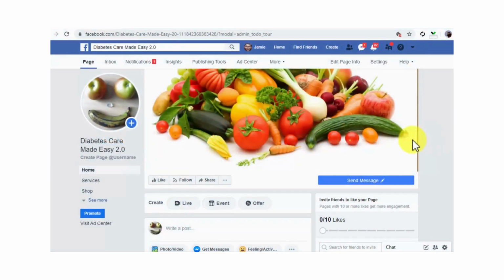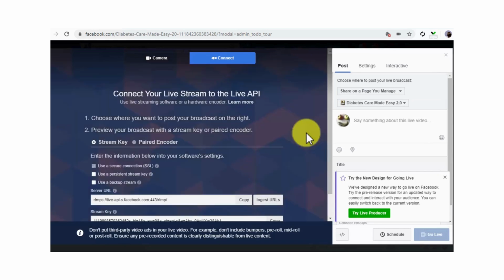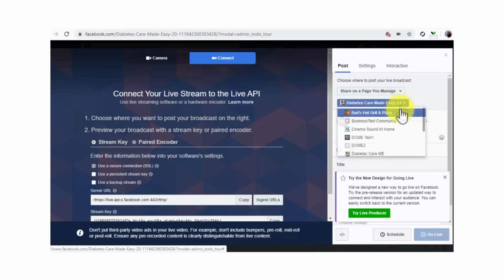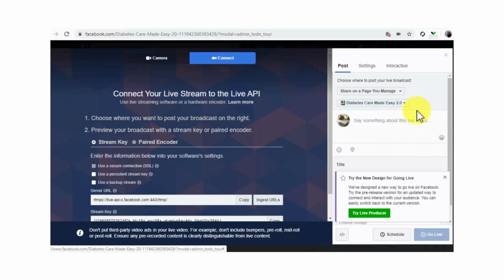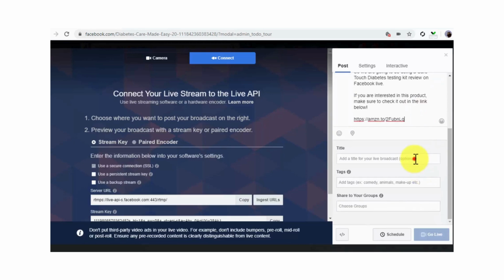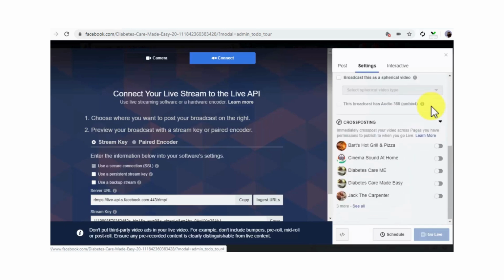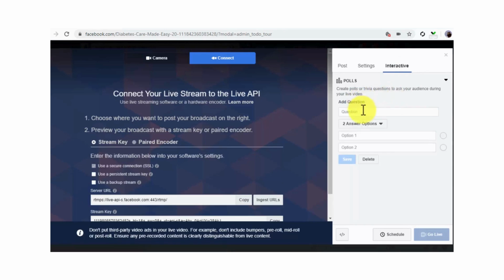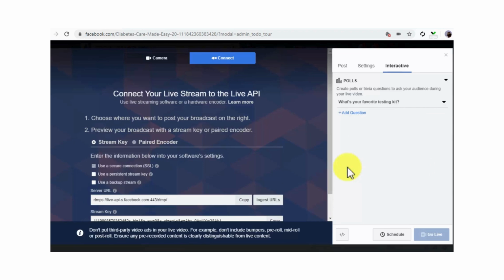Facebook Marketing Course – Using Facebook Live to Boost Engagement & Product Awareness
📈 Ready to take your Facebook marketing to the next level? Discover how to use Facebook Live to boost engagement, grow your audience, and drive product awareness! In this course, we’ll walk you through:

💡 Planning effective Facebook Live sessions that captivate viewers
🎥 Creating high-quality, engaging live streams with simple tools
🗣️ Strategies to keep your audience interacting and engaged throughout
📊 Using analytics to measure success and refine your approach
Whether you're a business owner, marketer, or content creator, Facebook Live can be a game-changer for brand visibility and customer connection. Watch now and learn the tips and tricks to make your next Facebook Live a success!

Marketing Infotech